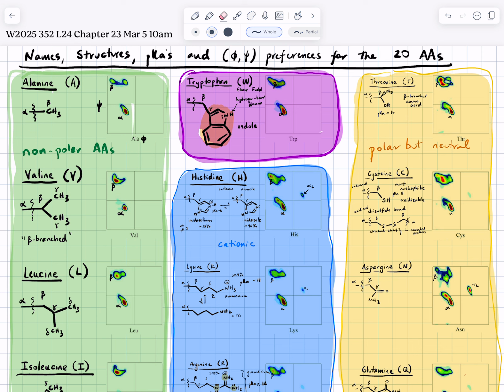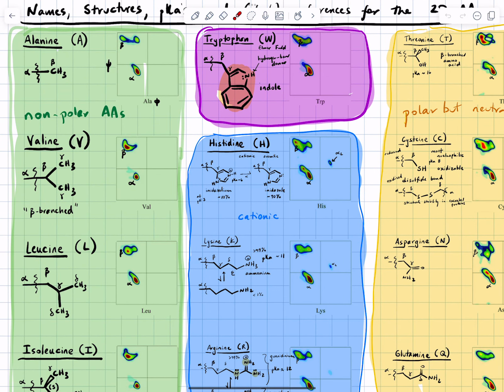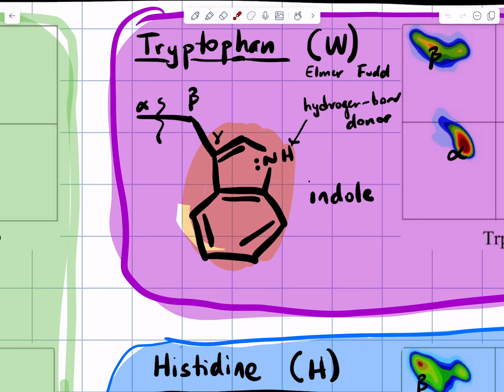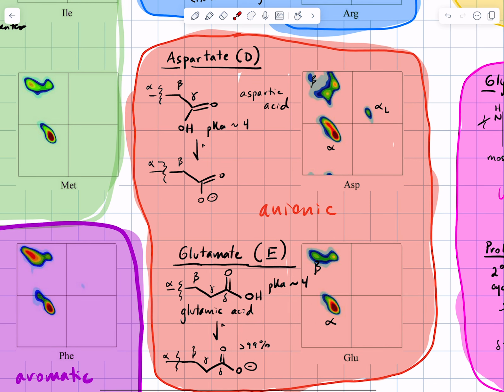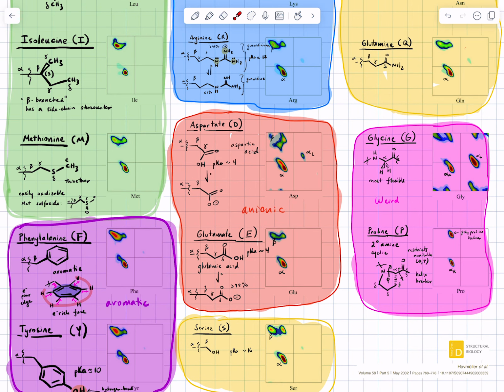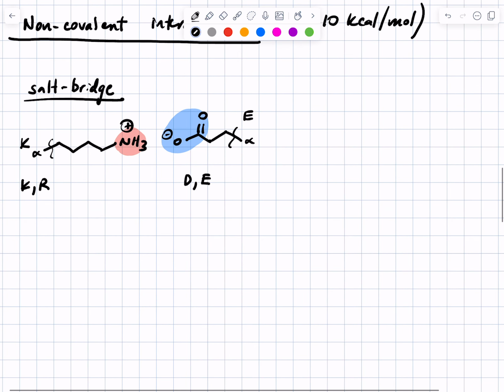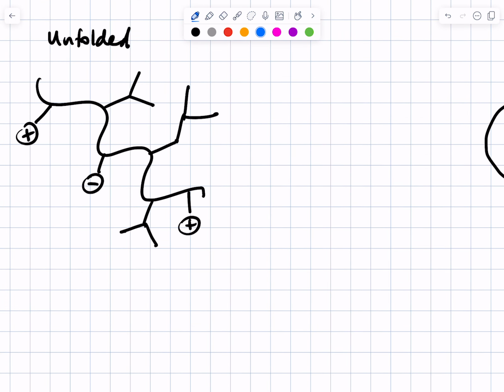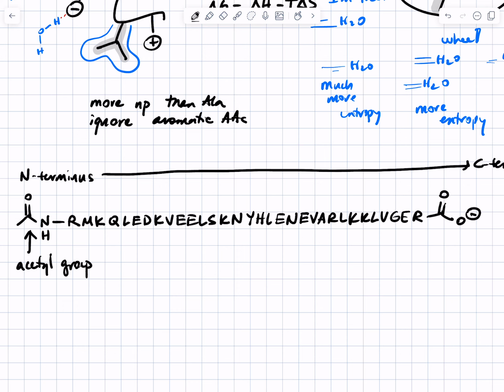W2025 352 L24 Chapter 23 Mar 5 10am